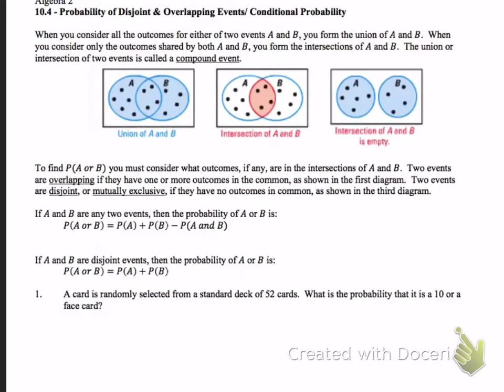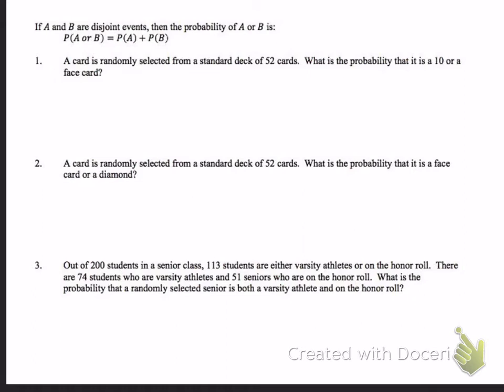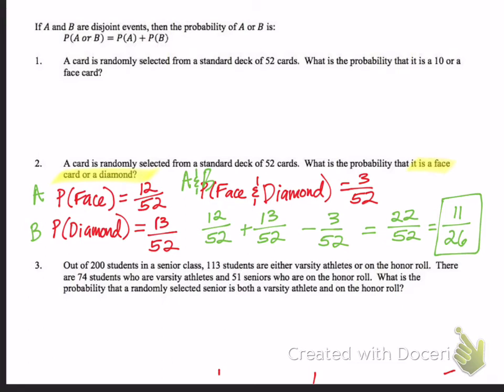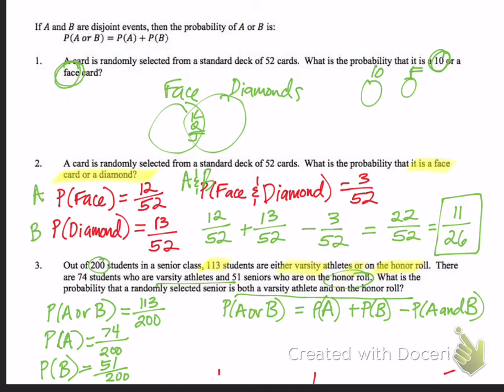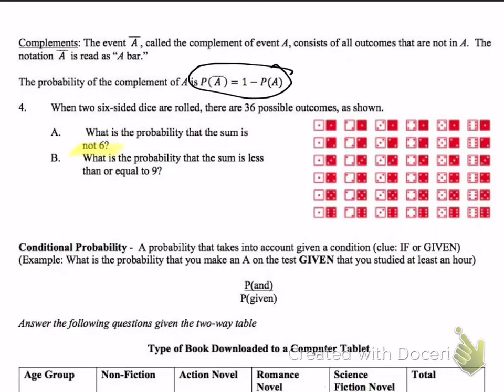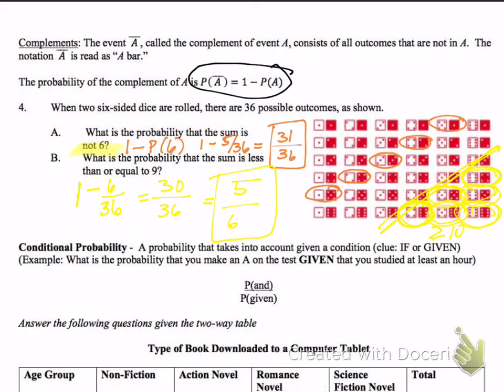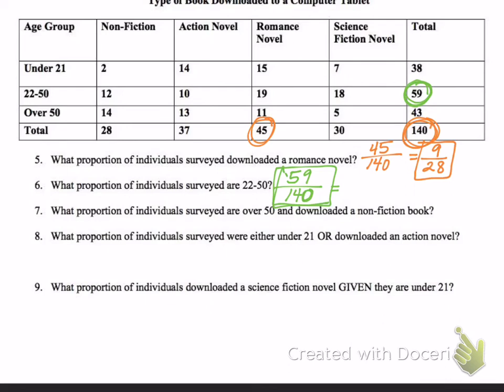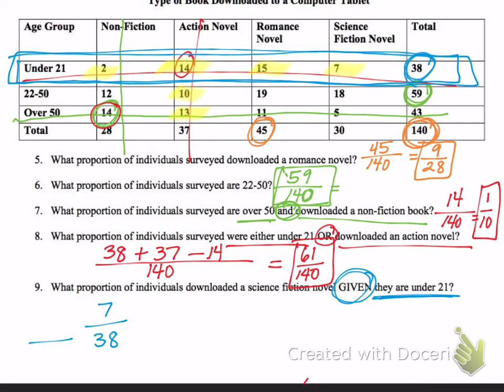10.4 - Probability of Overlapping and Mutually Exclusive Events